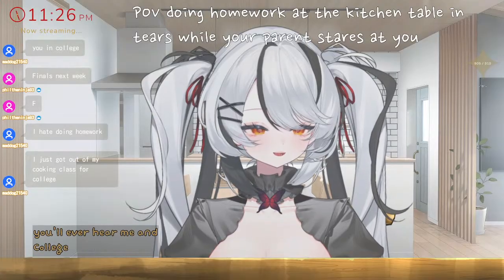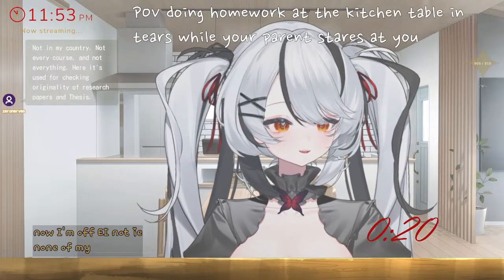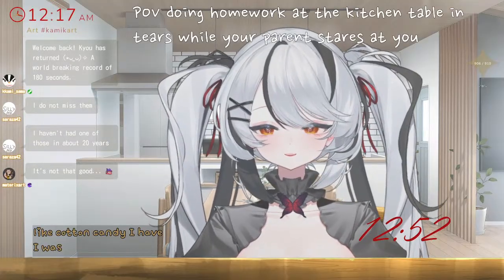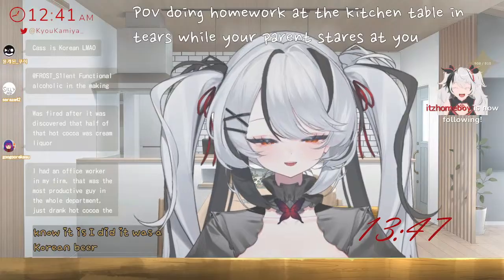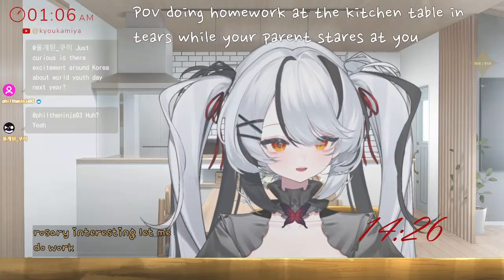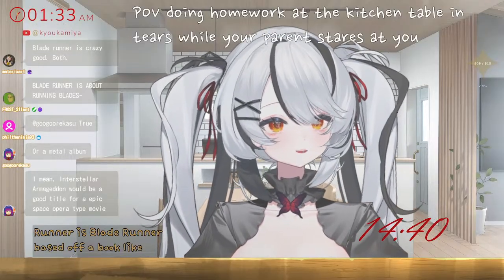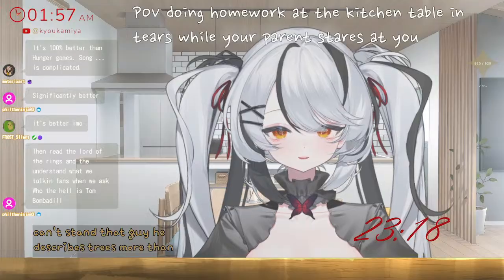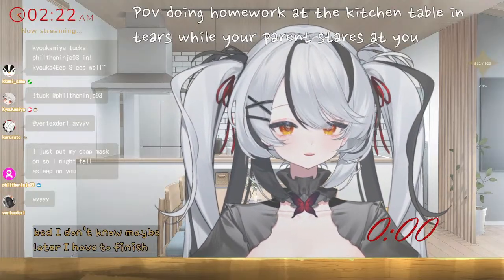lelelele【Study/Work】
studystudystdy

└➤ Enjoy what I do? Support me!    ·  ·  ·  · ♡

└➤ Chat Rules    ·  ·  ·  · ♡
⊹ No spamming, being rude/discriminatory/inappropriate, trolling, bringing up drama etc. will be allowed
⊹ Be aware that stream topics may be mature in nature
⊹ Stay on topic - please do not bring up completely unrelated topics
⊹ Please be kind and respectful to everyone (punishments are at mods discretion, address issues privately by contacting a mod)
⊹ I speak mainly English and learning a few more, so understand that I may not be able to read other languages as fast
⊹ Don't backseat game unless I ask for help! No spoilers please!
⊹ Do not talk about other streamers/VTubers unless I bring them up first
⊹ Keep any and all personal information (about me and others) to yourself for your own safety!!
⊹ Lastly, let’s have fun together! Thank you and enjoy the stream ٩(๑ˊᗜˋ๑)

└➤ Credits    ·  ·  ·  · ♡
✧ Alerts, Banners, Overlays, Stinger, Emotes, 3D Model, other art, and Character Design done by me! ♡
✧ clock - chromeco
✧ live2d model - ChibaMio
✧ sakura stinger - 茶葉